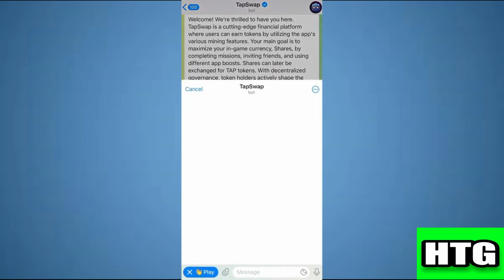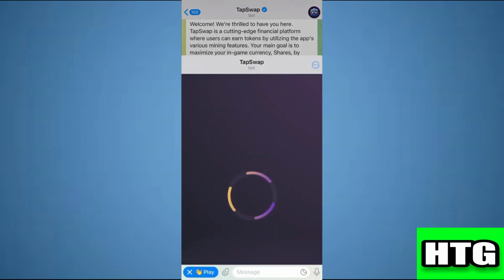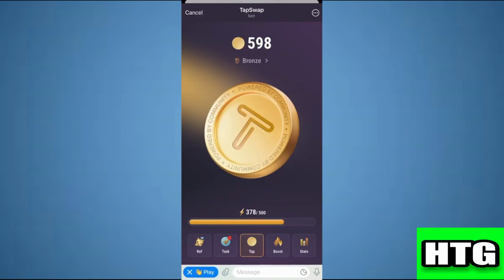HOW TO CONNECT BINANCE WALLET TO TAPSWAP 2025! (FULL GUIDE)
Learn how to connect your Binance wallet to Tapswap in this comprehensive 2025 guide! We'll walk you through the entire process, step by step, ensuring you're ready to trade efficiently. Perfect for both beginners and experienced traders looking to expand their DeFi capabilities. Secure your crypto assets and explore Tapswap with ease. Watch now to get started!